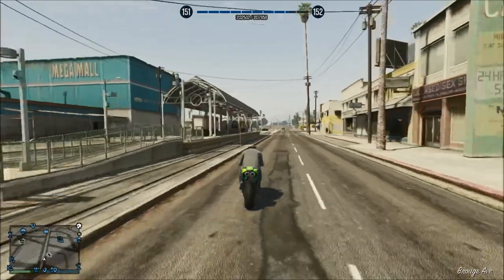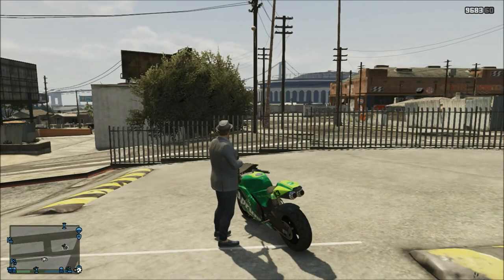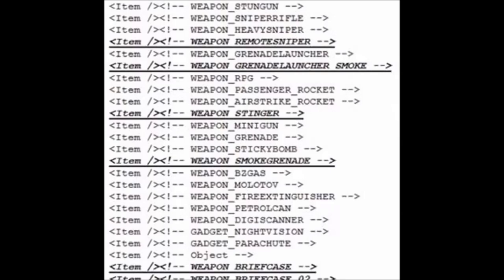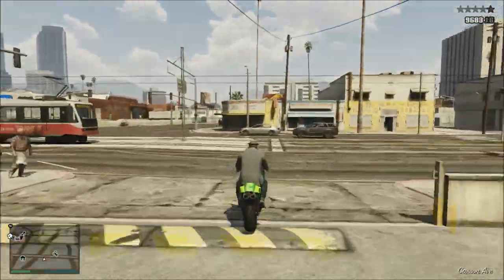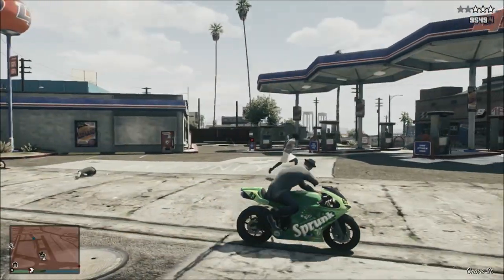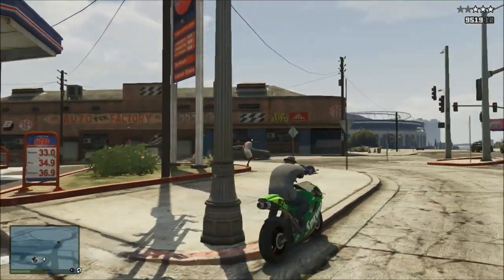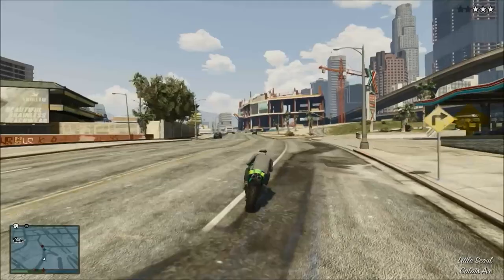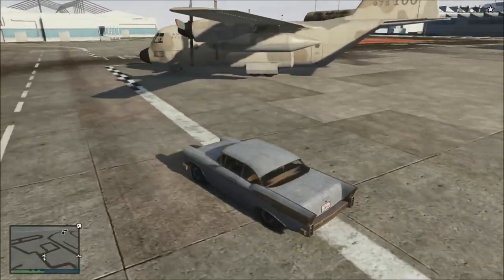GTA 5 ONLINE: REMOTE SNIPER, NIGHT VISION, SMOKE GRENADE DLC? (GTA V MULTIPLAYER)